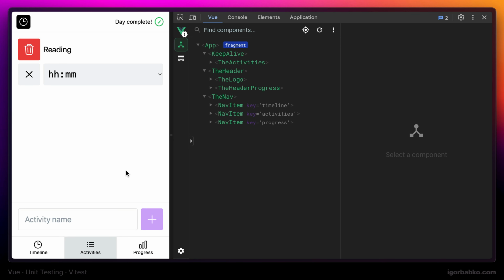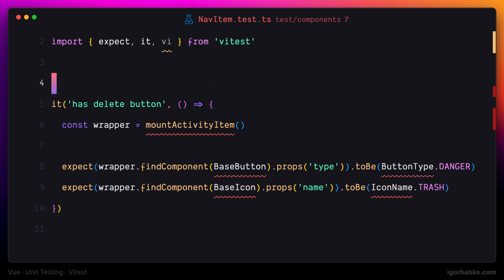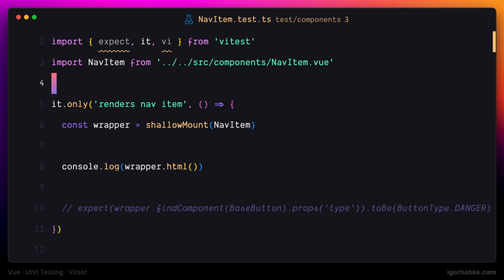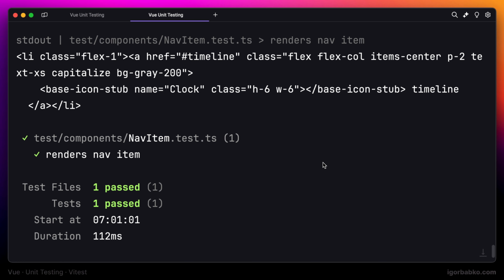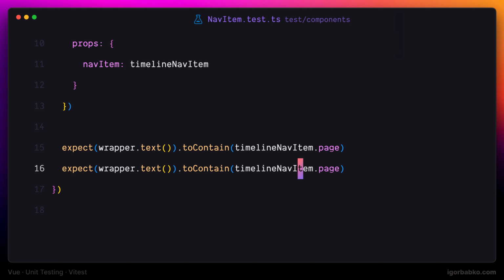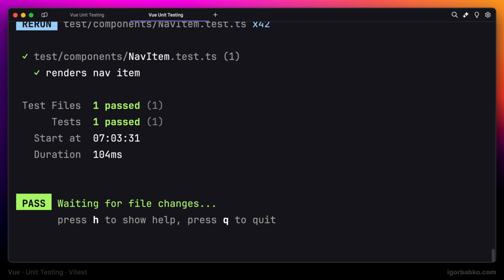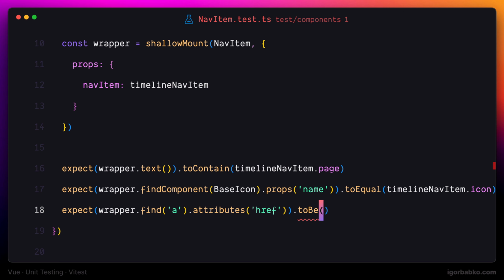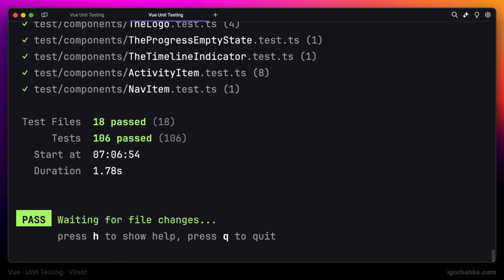Vue Unit Testing #28 - Nav item component test